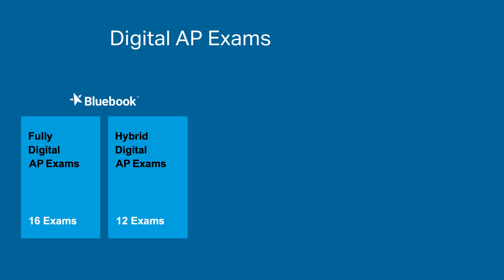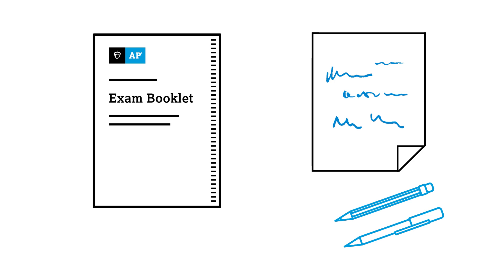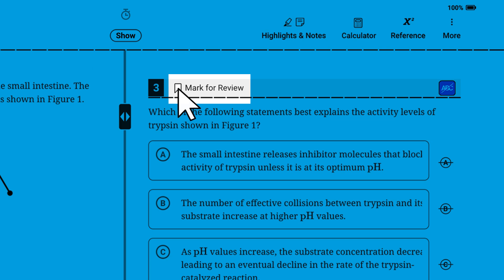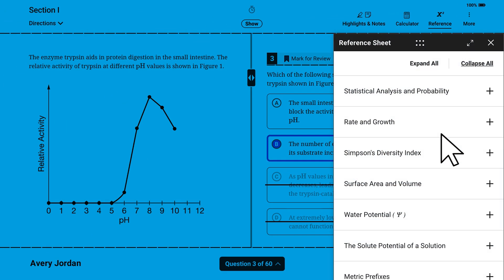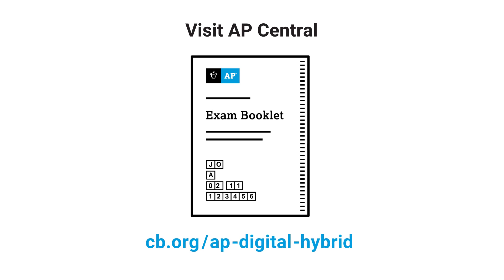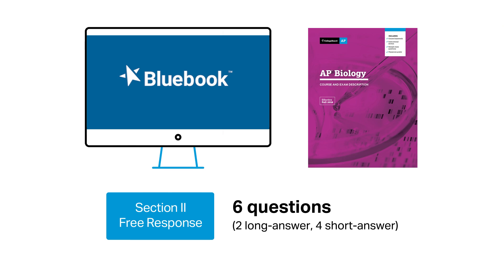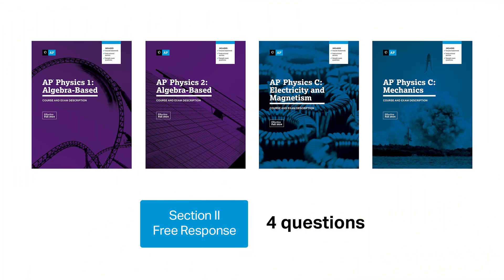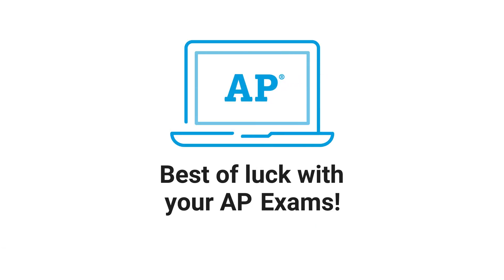Introduction to Hybrid Digital AP Exam Testing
Watch this video to learn how students will use Bluebook and the free-response exam booklets to take a hybrid digital AP Exam.